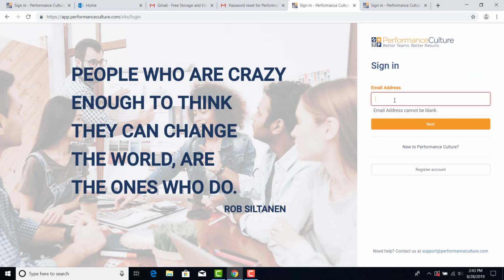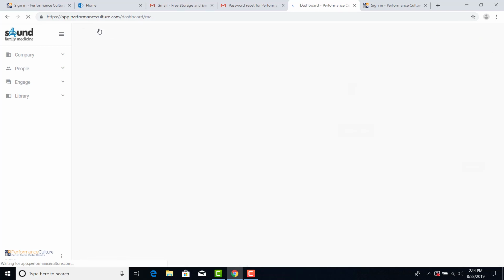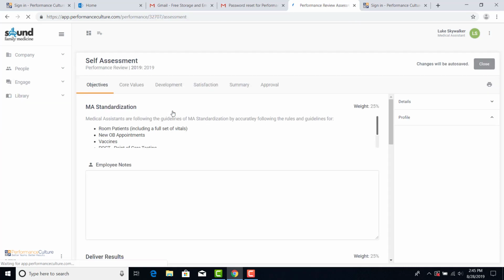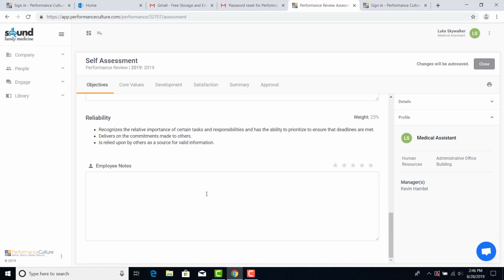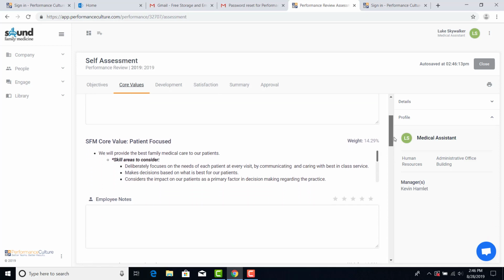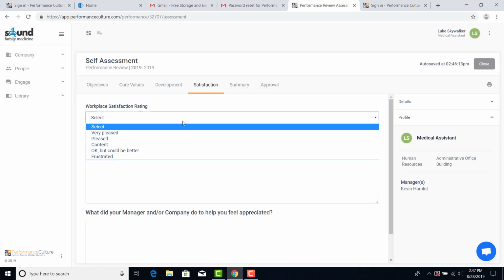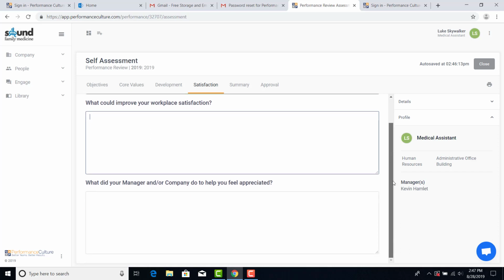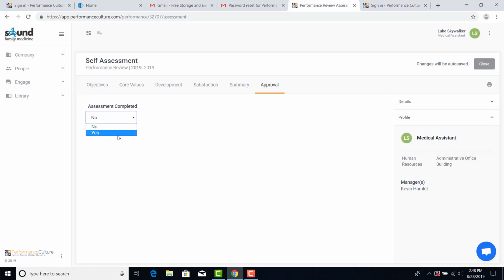SFM Employee Setup and Self Assessment for Performance Culture